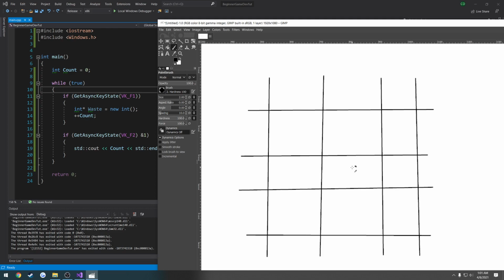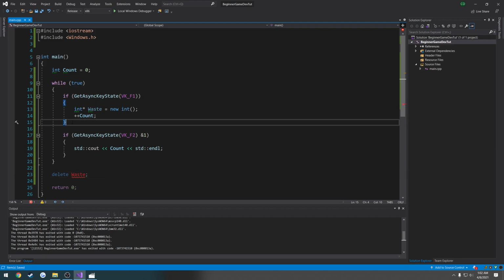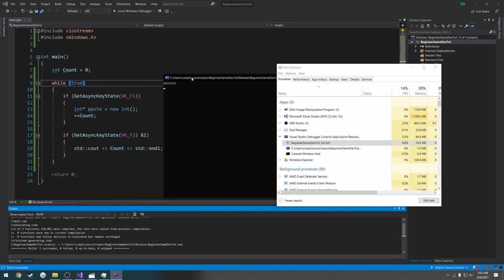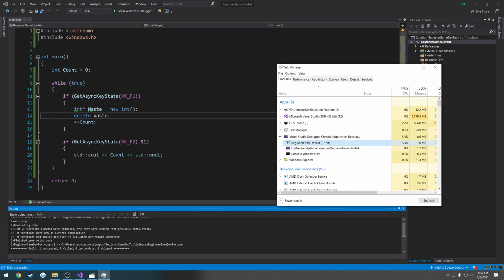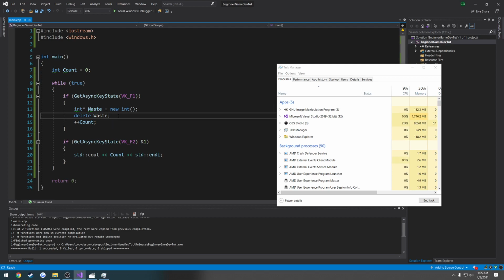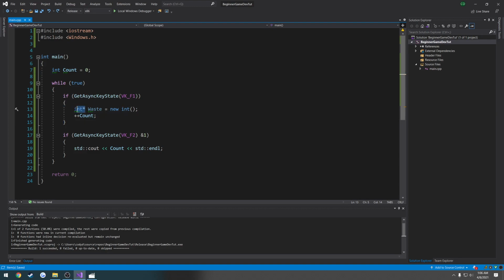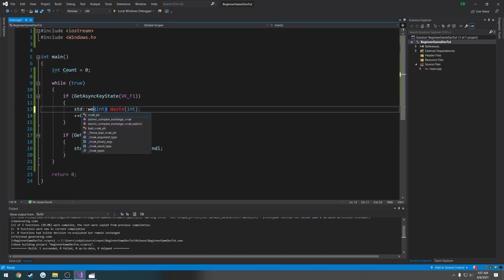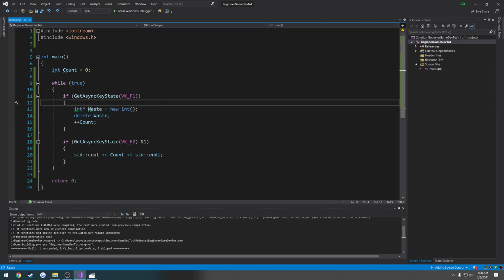Computer Science C++ 101: Memory Leaks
In this video I just felt it was necessary to show what happens when you dont free up your pointers which is a semi common issue in video games during their development cycle.